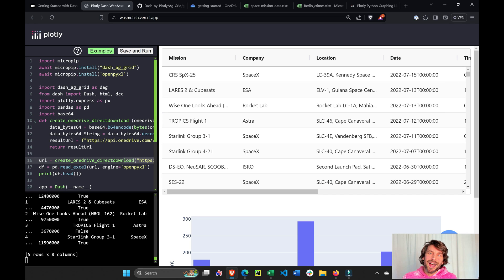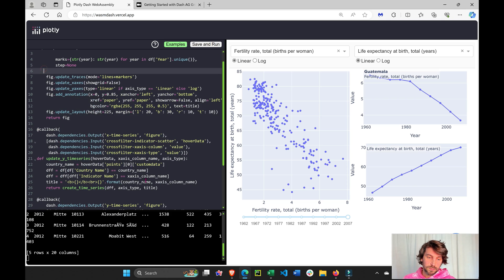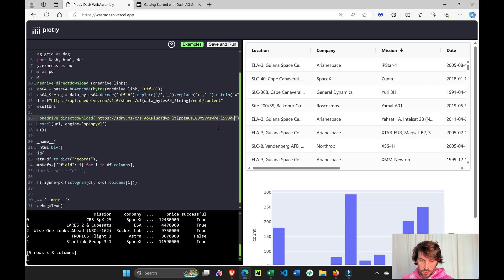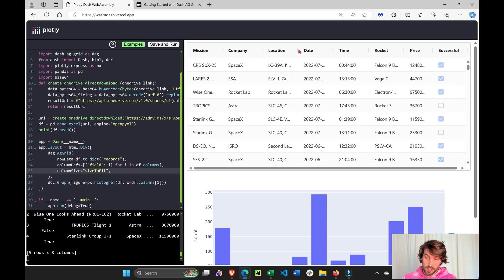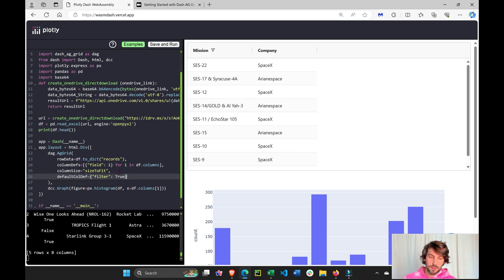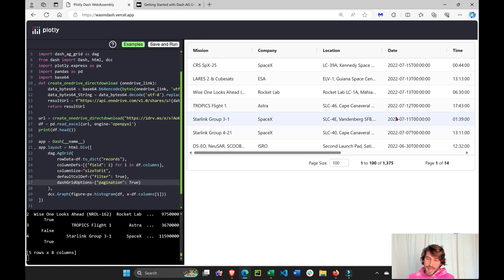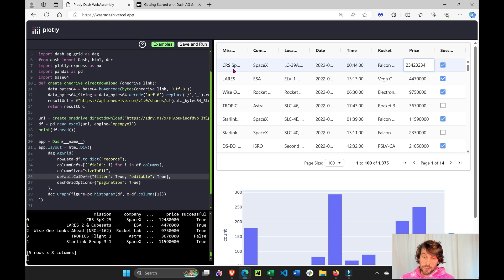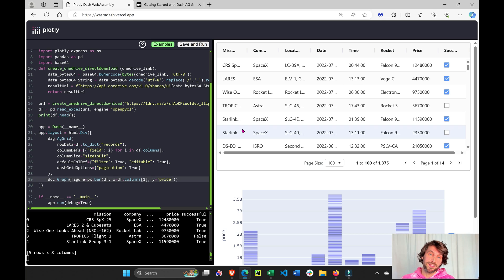Convert an Excel Sheet to a Python App Directly on the Browser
Build an interactive excel dashboard with Python inside an internet browser. Forget about installing a Python IDE, a virtual environment, or having Python in your computer. All you need is an internet connection and your excel sheet on One Drive.

Video Layout:
00:00 - What you'll learn
00:46 - Build the Dashboard
01:36 - Connect your excel sheet
02:25 - Dash AG Grid